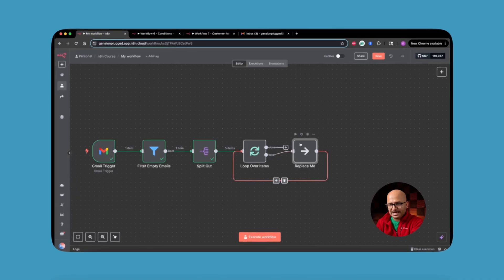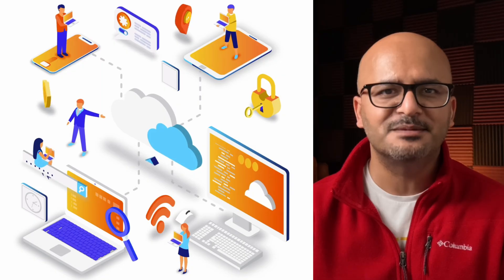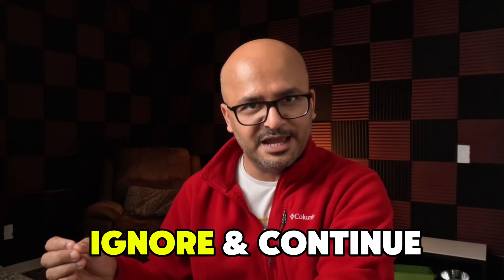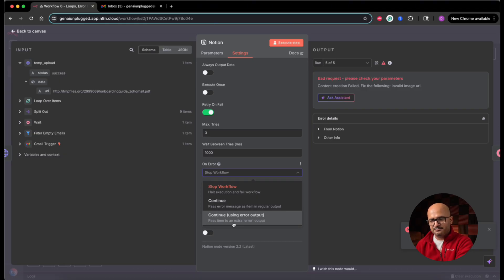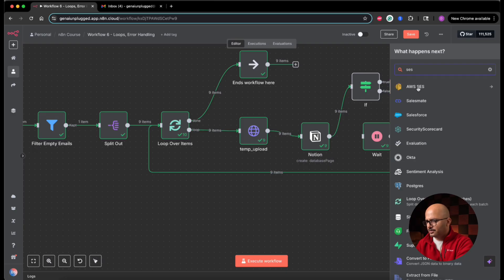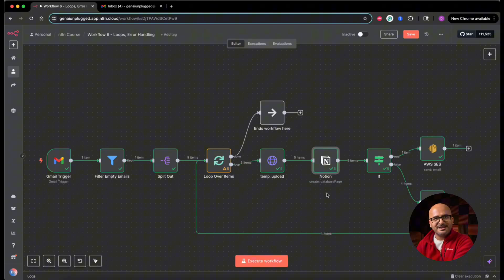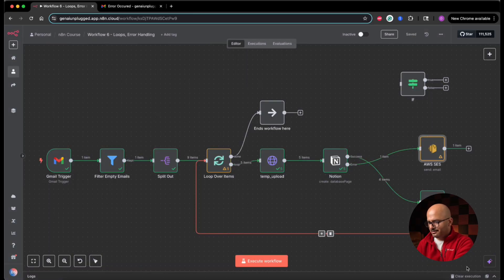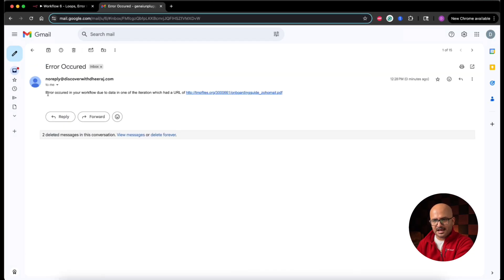Master Error Handling in n8n | Build Reliable n8n Workflows That Don’t Break | n8n Course Tutorial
Are you wondering how to handle errors in n8n to build reliable n8n automation workflows?

Nothing kills an automation faster than an unexpected error. But what if your workflows could recover gracefully and keep running smoothly?

In this lesson from the n8n Zero to Hero Course, we’ll cover Error Handling in n8n — one of the most important concepts for building reliable AI automations. You’ll learn what error handling means, why it matters, error handling tips in n8n and how to set up fallback actions that keep your workflows alive even when something goes wrong.

👇 Here’s what you’ll learn in this video:
✅ What error handling is and why it’s essential in automation
✅ How errors can occur in workflows (API calls, external services, bad data)
✅ How to use the Error Trigger Node in n8n
✅ How to configure fallback actions to prevent workflow crashes
✅ Real-world examples of error handling in action
✅ Best practices for building resilient, production-ready workflows

By the end, you’ll know exactly how to catch and manage errors in n8n, so your automations stay reliable, scalable, and ready for the real world.

⏱️ Timestamps / Video Chapters:
0:00 Intro: How to handle errors in n8n
What Is Error Handling?
Common Sources of Errors (APIs, Data, External Services)
Using Error Trigger Node in n8n
Setting Up Fallback Actions & Notifications
Real-World Error Handling Example
Best Practices for Reliable Workflows

📌 Who This Video Is For:
✔️ Beginners moving beyond basic workflows
✔️ Teams using APIs or external services in automations
✔️ Anyone frustrated by workflows that “just stop” when something fails
✔️ Builders who want production-ready, resilient automations

💡 Why This Lesson Matters:
Errors are inevitable — but failed workflows don’t have to be. With error handling, you’ll gain confidence that your automations can withstand real-world conditions without breaking.

📥 Helpful Links:
🛠️ Download the workflow shown in this video → COMING SOON in Skool Community